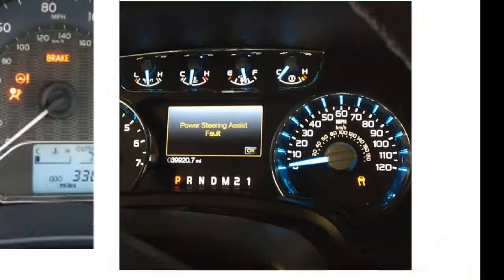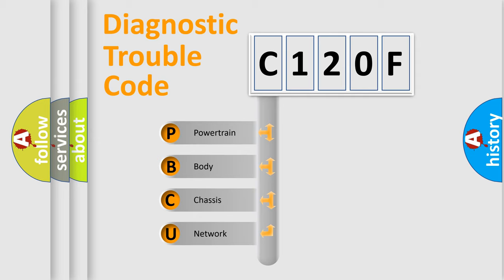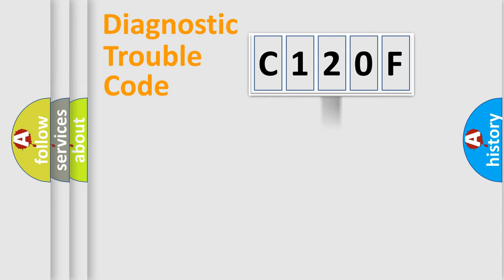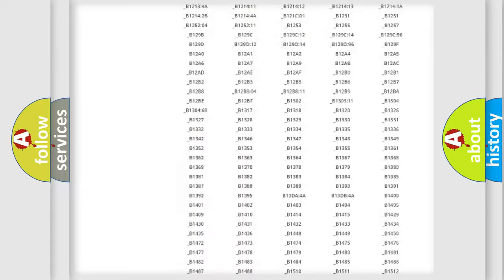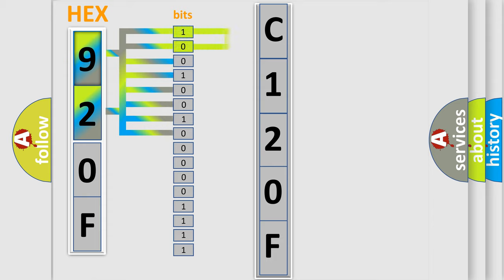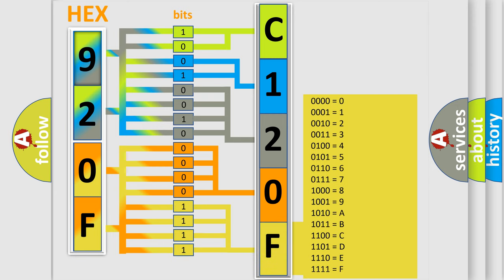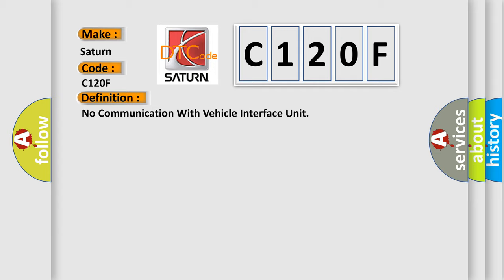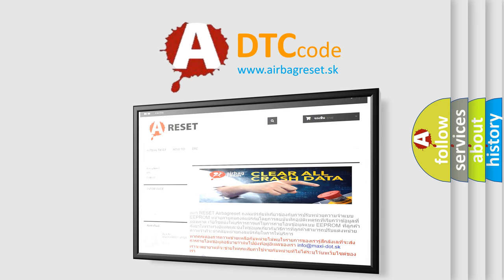DTC Saturn C120F Short Explanation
Contents:
0:21 Basic DTC analysis according to OBD2 protocol standard.
1:48 Insight into programming
2:58 A diagnostically understandable description of the Diagnostic Trouble Code
3:05 Basic error definition

Make:
Saturn
Code:
C120F
Definition:
No Communication With Vehicle Interface Unit
Cause: